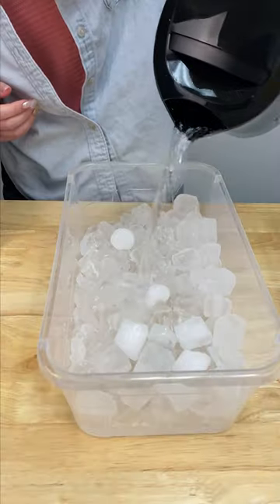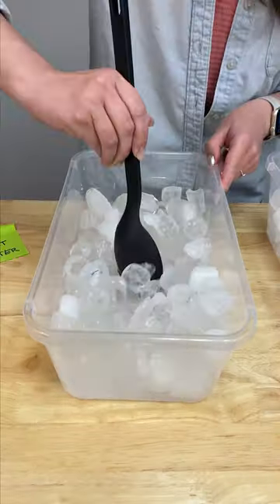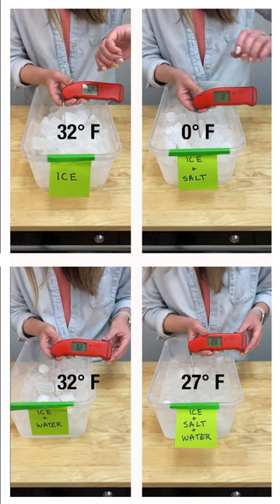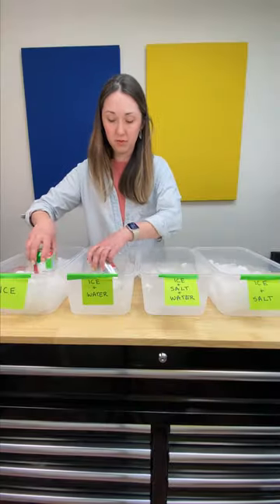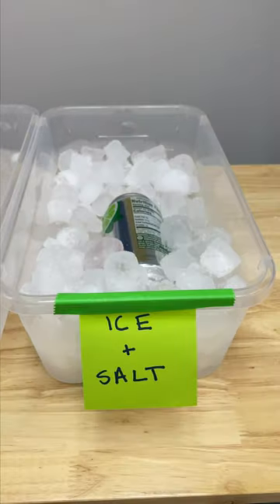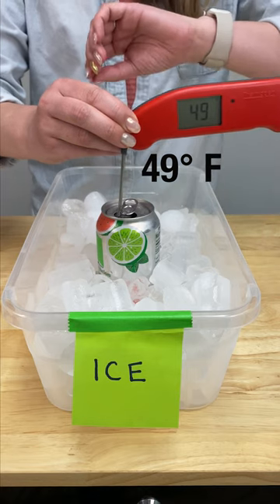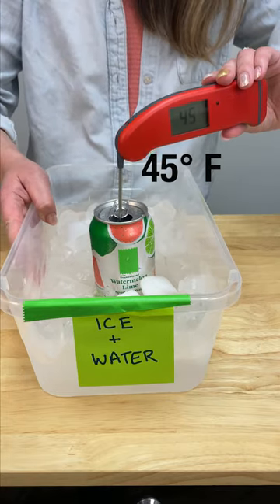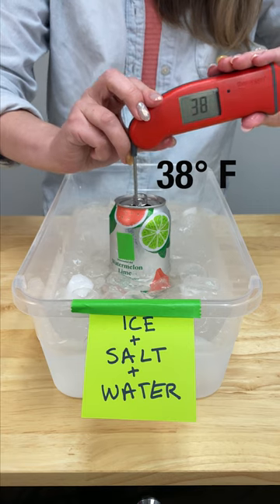How to Cool Your Drinks FAST! | Everyday Awesome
In a rush to cool down some drinks before your next summer party? In this science experiment, Alex Dainis shows how you can speed up the process by adding salt to your cooler.

Salt lowers the freezing point of water, meaning the water can get colder than its typical freezing point of 32 degrees Fahrenheit or zero degrees Celsius. When you add salt, it dissolves into the water and breaks apart into ions that interfere with the freezing process. This is why you might put salt down on your driveway to melt ice in the winter. But in the summer it means you can submerge your soda cans into a bath of water that’s even colder than regular ice, cooling it down faster than you would with just ice.

Let us know if you try this at home! Watch Alex Dainis break down other awesome science life hacks: